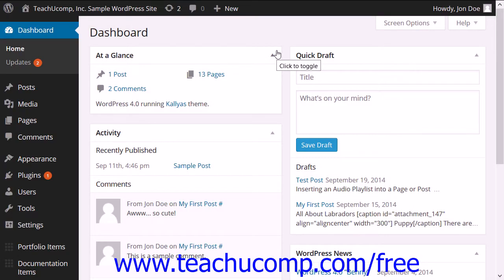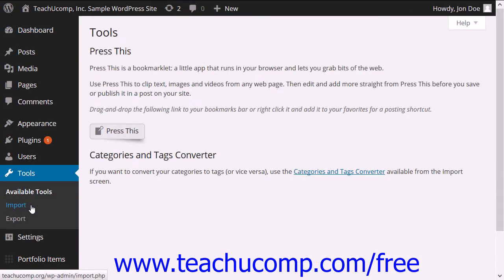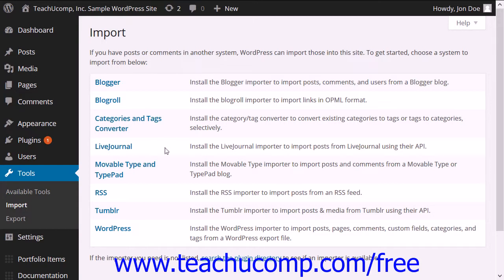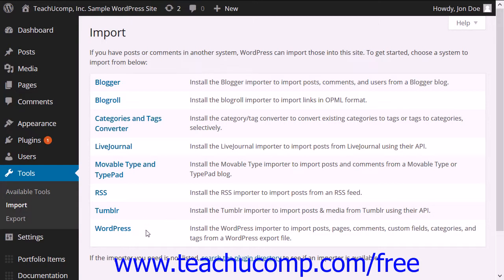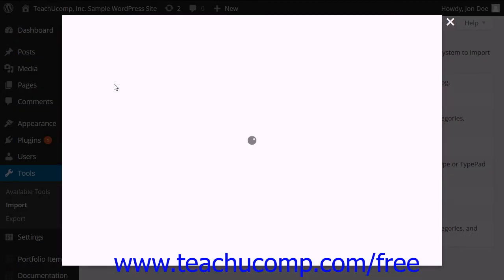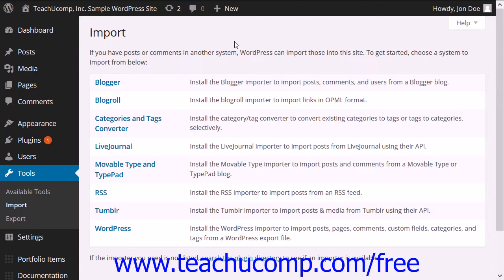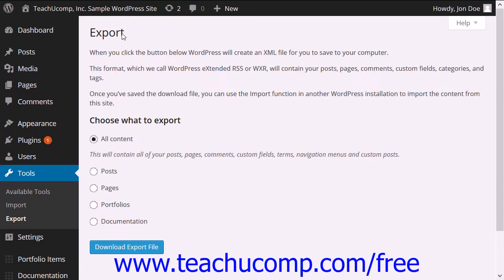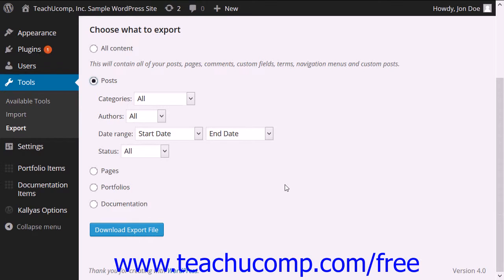WordPress 4.0 Training Tutorial Importing and Exporting Content